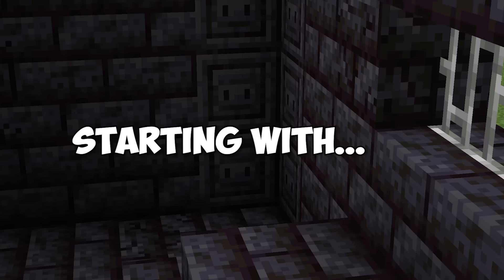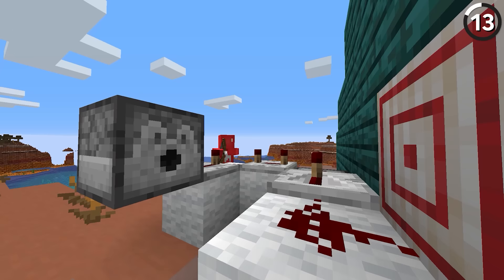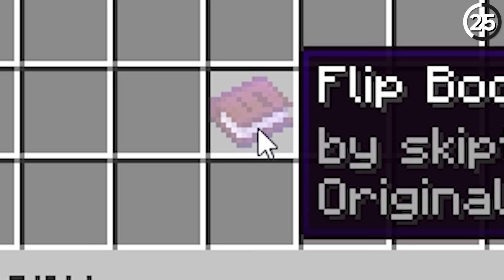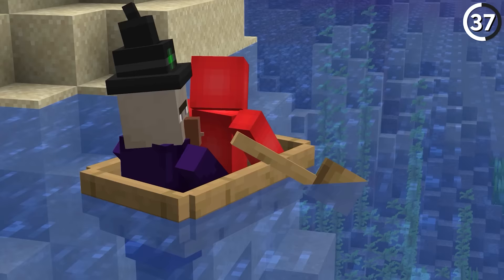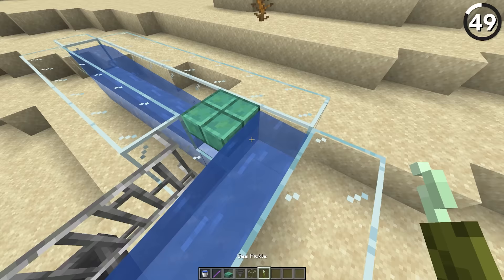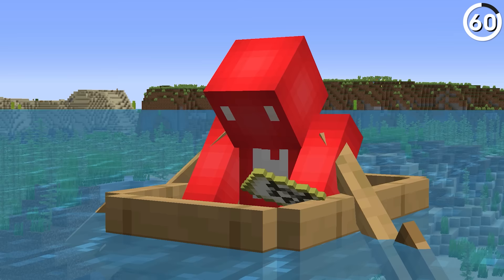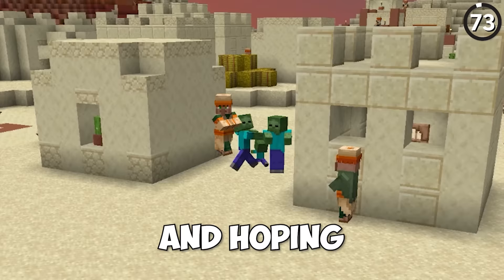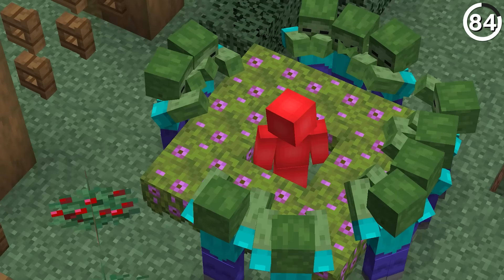101 Weird But Useful Minecraft Hacks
Did you know all of these 101 Minecraft hacks?

Edited by NOOBster, Brennan Moore, Hayley Scharf, and Yashtin Rivera
Footage collected by Quentin Tran, Frankie Mundo, Brennan Moore, Jordan Cross, Abelardo Robles, Jaden Moore, and Yashtin Rivera